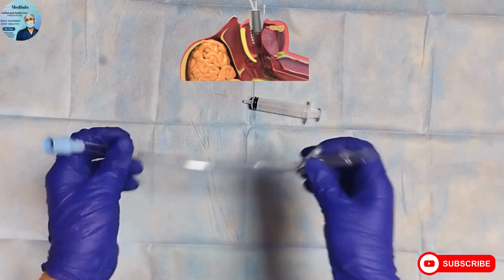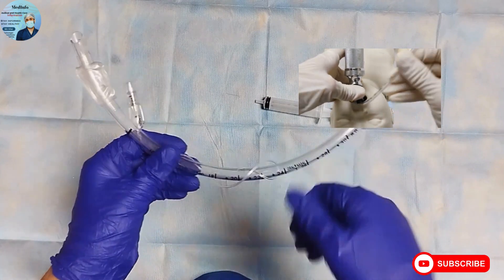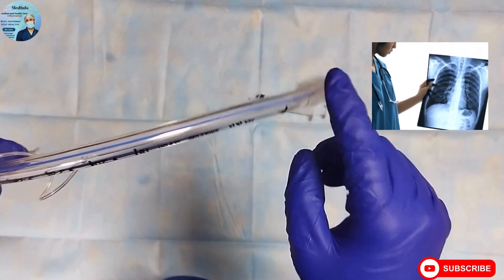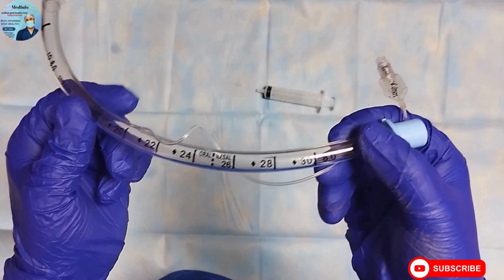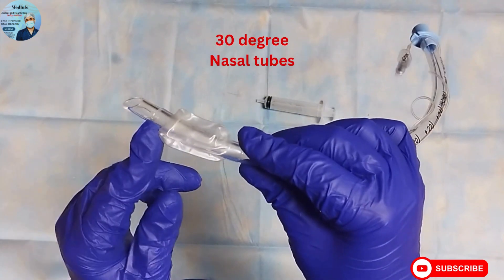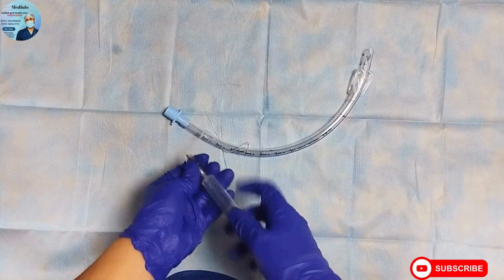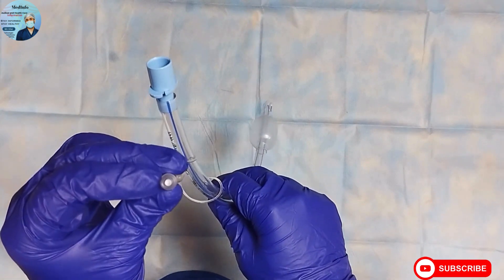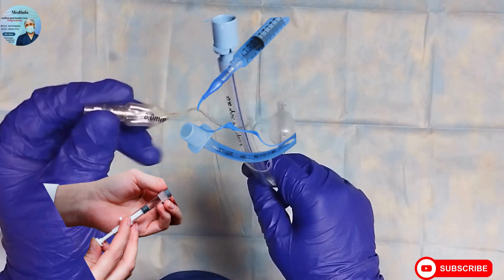ET Tube| Endotracheal tube| Demonstration of ET tube parts.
An endotracheal tube (ETT) is a crucial medical device used in various clinical settings, particularly in emergency medicine, critical care, and surgery. It's an essential tool for securing the airway and ensuring adequate oxygenation and ventilation in patients who are unable to maintain their own airway or require mechanical ventilation.

Here's a comprehensive overview of the endotracheal tube:

Purpose:
1. Airway Management: Endotracheal tubes are used to establish and maintain a patient's airway.
2. Mechanical Ventilation: They facilitate artificial respiration by connecting the patient to a ventilator.
3. Protection from Aspiration: ETTs prevent aspiration of oral and gastric contents into the lungs, reducing the risk of aspiration pneumonia.

Components:
1. Tube: Made of flexible plastic or rubber material, the tube is inserted through the mouth or nose into the trachea.
2. Cuff: Most ETTs have an inflatable cuff near the distal end. Once inserted, the cuff is inflated to create a seal against the tracheal wall, preventing air leakage and minimizing the risk of aspiration.
3. Connector: Found at the proximal end, the connector allows attachment to ventilation equipment, such as a bag-valve-mask device or a mechanical ventilator.
4. Pilot Balloon: Connected to the cuff, the pilot balloon allows for inflation and deflation of the cuff. It provides a visual indicator of cuff inflation status.
5. Murphy Eye: A small opening near the distal tip of the tube ensures ventilation in case the main opening gets obstructed.

 Sizes:
Endotracheal tubes come in various sizes, typically measured in millimeters (mm) or French (Fr) sizes. The appropriate size is selected based on the patient's age, weight, and clinical condition.

 Insertion:
1. Preparation: Patients are often preoxygenated, sedated, and sometimes paralyzed before intubation to minimize discomfort and ensure successful insertion.
2. Insertion Technique: The tube is inserted through the mouth or nose, guided by direct laryngoscopy or other advanced airway management techniques.
3. Confirmation: Proper tube placement is confirmed by auscultation of bilateral breath sounds, capnography, chest X-ray, or direct visualization using a laryngoscope.

Maintenance:
1. Cuff Pressure Monitoring: Regular monitoring and adjustment of cuff pressure help prevent complications such as tracheal mucosal damage or aspiration.
2. Securing the Tube: Once in place, the tube is secured to the patient's face or neck to prevent accidental dislodgement.
3. Suctioning: Regular suctioning of secretions from the tube helps maintain airway patency and prevents obstruction.

Complications:
1. Tracheal Injury: Improper insertion or overinflation of the cuff can cause mucosal damage or even tracheal rupture.
2. Aspiration: Inadequate cuff inflation or improper tube placement can lead to aspiration of gastric contents.
3. Ventilator-associated Complications**: Prolonged intubation increases the risk of ventilator-associated pneumonia and other complications.
4. Tube Dislodgement: Accidental displacement of the tube can result in airway obstruction and hypoxia.

Removal:
Endotracheal tubes are typically removed once the patient's condition improves, and they're able to maintain their airway independently. Extubation is usually performed after adequate respiratory function is confirmed, and the patient is awake and responsive.

Conclusion:
Understanding the principles of endotracheal intubation and the proper management of endotracheal tubes is essential for medical professionals, especially those involved in emergency medicine, critical care, and anesthesia. It's a lifesaving intervention that requires skill, knowledge, and attention to detail to ensure patient safety and optimal outcomes.

Endotracheal tube formulas for CHILDREN
👉 In children, the SIZE of endotracheal tub ine is as 👇
*NEONATES   :2.5 ID
*0-6 months    :3-3.5 ID
*6months to 1year : 3.5-4 ID
*For children 1 year to 6 years the size is calculated by formula below
                                Age in years÷3 +3.5
*For children above 6years
                                Age in years ÷4+4.5
👉In children, the LENGTH of oral tube is calculated by formula;👇
                         Age in years÷2  +12cm
for calculating the length of nasal tube 3cm is added to oral length